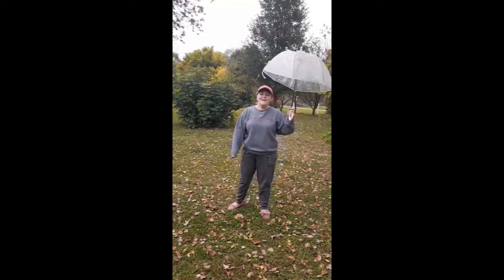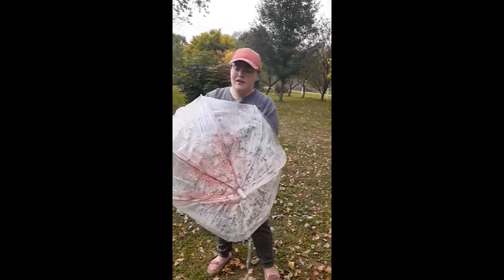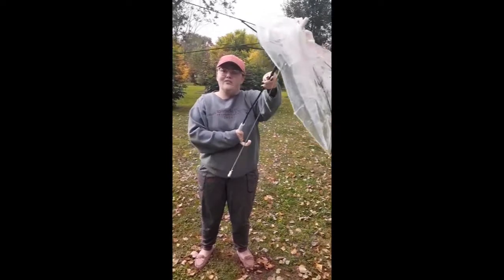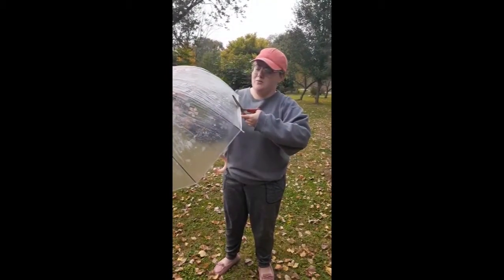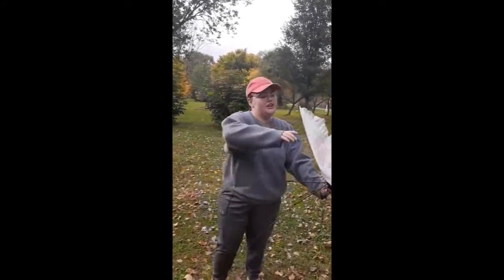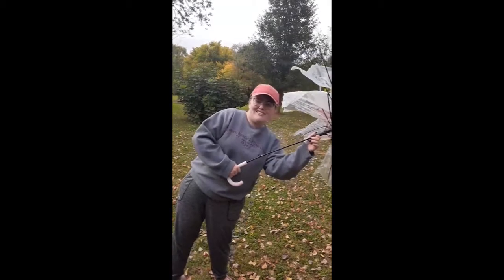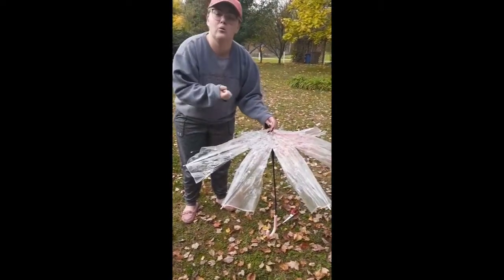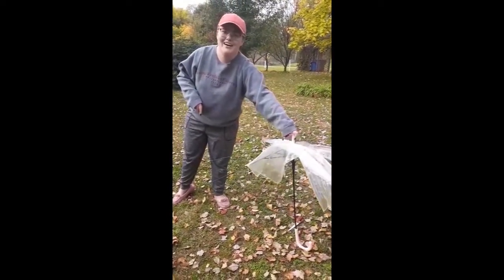Tree Science. Why dont trees blow down in the wind?